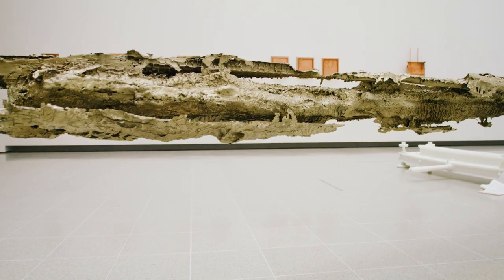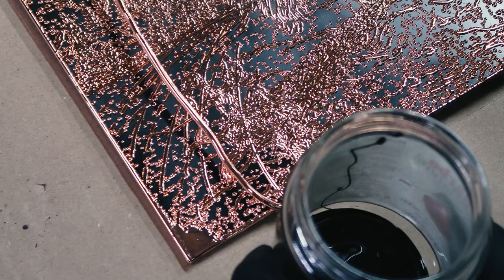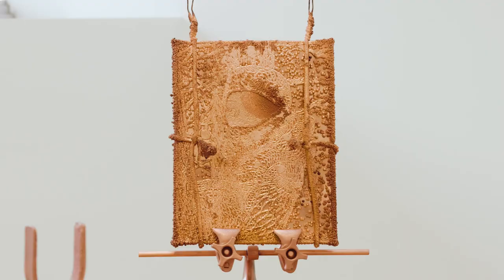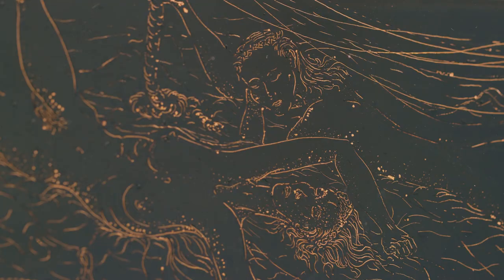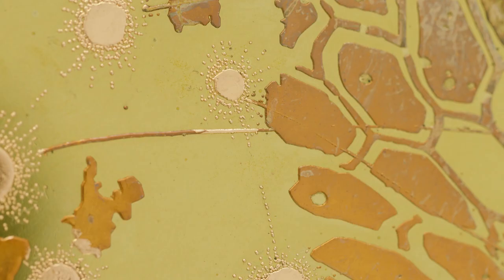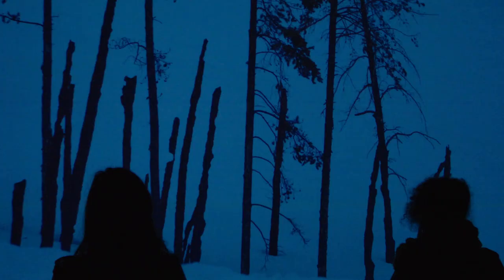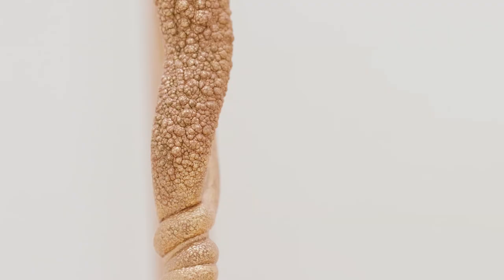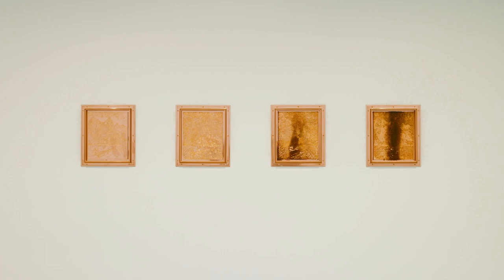Matthew Barney: Redoubt | curator tour with Katie Guggenheim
Hayward Gallery Assistant Curator, Katie Guggenheim guides us through the electroplates which feature in Matthew Barney's exhibition, Redoubt.

Guggenheim explains the process behind producing the electroplates, which are presented in five states, and discusses how they tie in with the other artworks which comprise the exhibition.